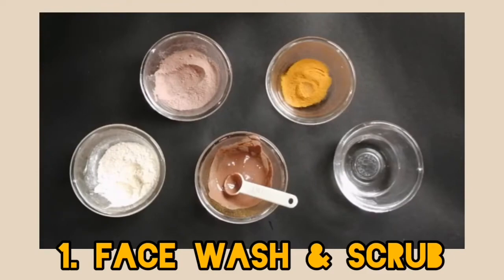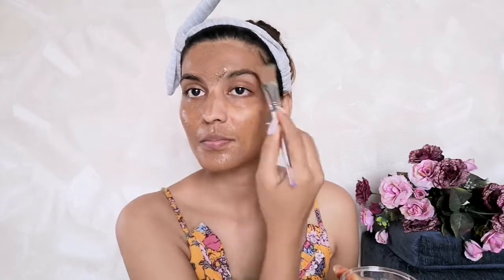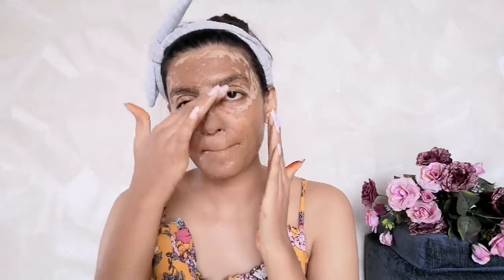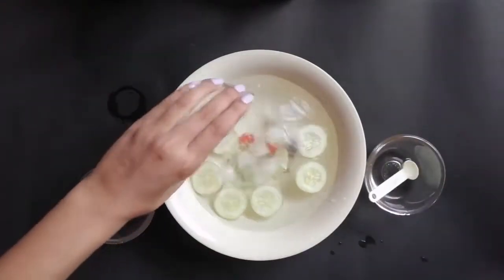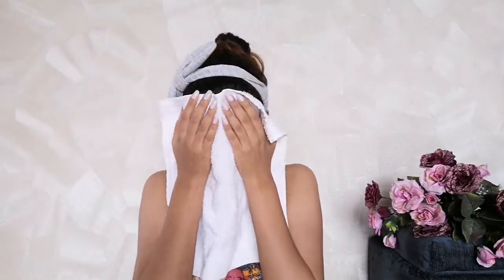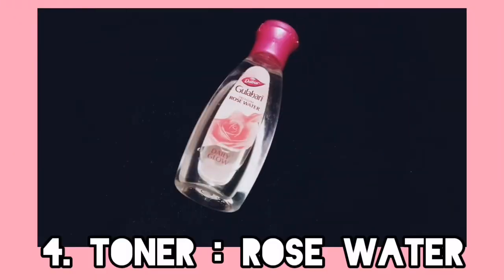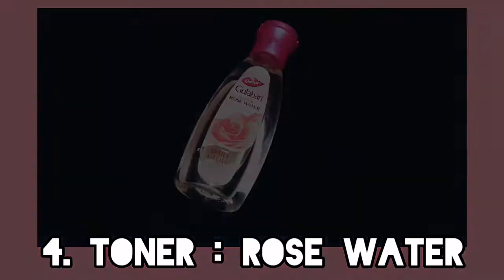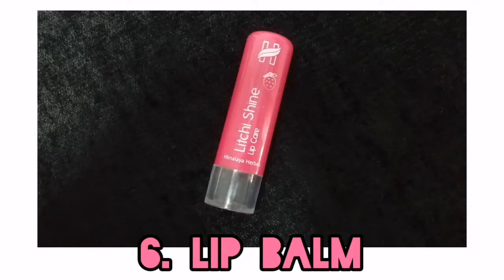MORNING SKINCARE ROUTINE |HEALTHY & GLOWING SKIN |NATURAL HOME REMEDIES |For Boys & Girls| Effective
Hey people!!
So here i am bringing to you some natural home remedies for treating your acne prone or dull skin. It also helps in reducing the problems relating to pigmentation, dark circles, black heads etc. Also it proves to be really effective for every skin type and is budget friendly at the same time. The best part is both boys and girls can try these remedies.

Ingredients used :
1. FACE WASH & SCRUB :
- Gram Flour or बेसन
- Multani Mitti
- Turmeric or हल्दी
- Rose Water or गुलाब जल

2. ICE FACIAL THERAPY :
- Cucumber Slices or ककड़ी
- Ice cubes or बर्फ
- Cold Water

3. ALOE VERA & HONEY FACE PACK :
- Aloe Vera (fresh or gel)
- Honey or शहद

5. MOISTURISER :
- Nivea Cream soft

6. LIP BALM :
- Himalayas Lip Balm